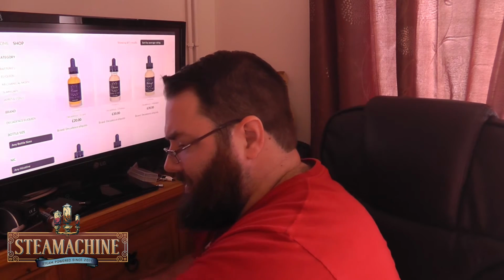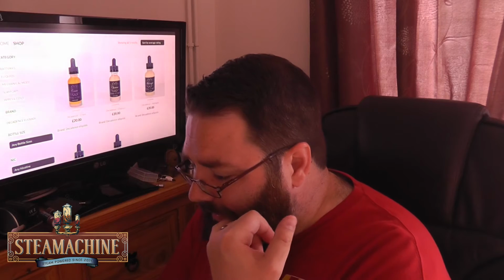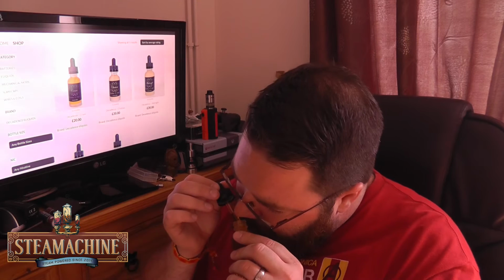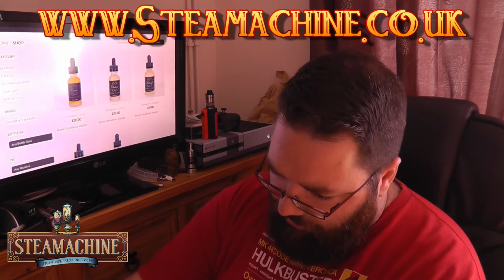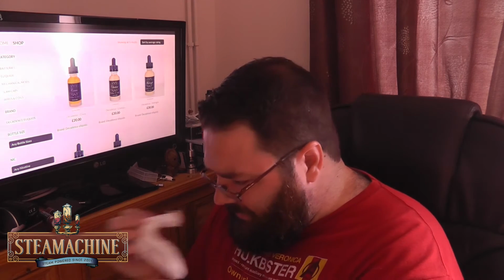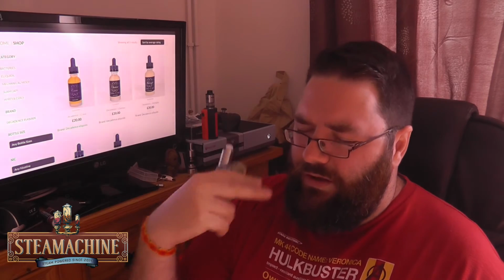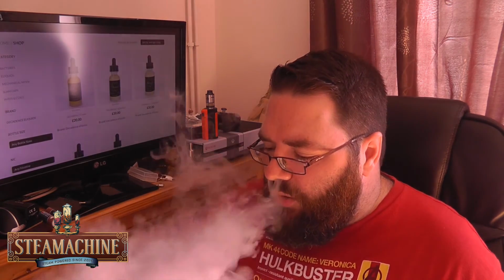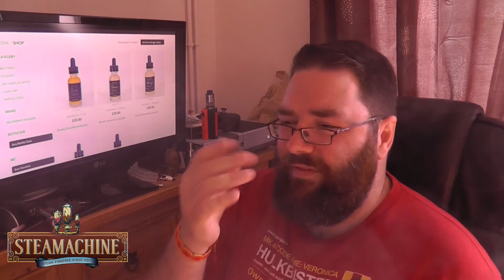Decadence Eliquid review!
are all based on dessert flavours and are literally the ultimate dessert vapes! Darth tries them all out with his usual dripper and cotton to give you all a subjective insight into the flavours!